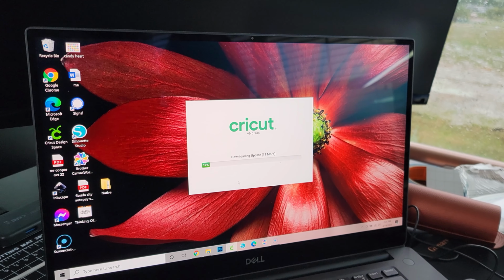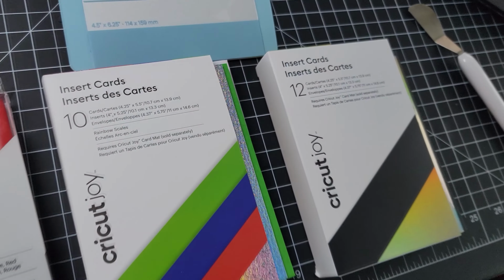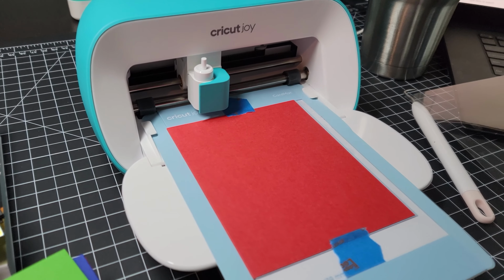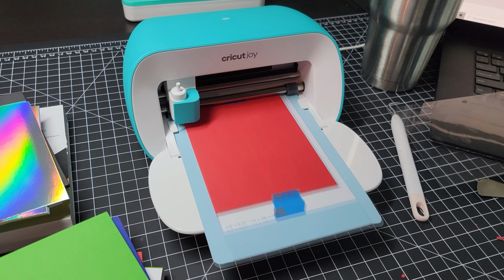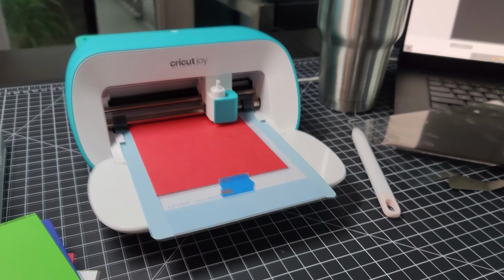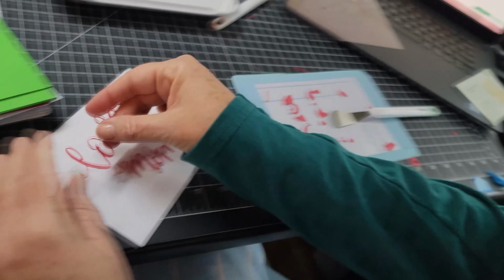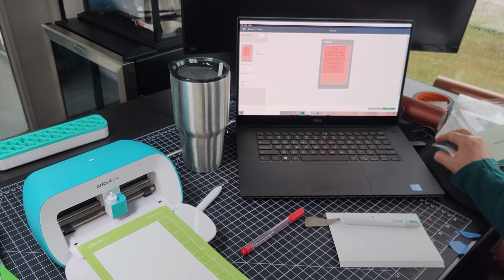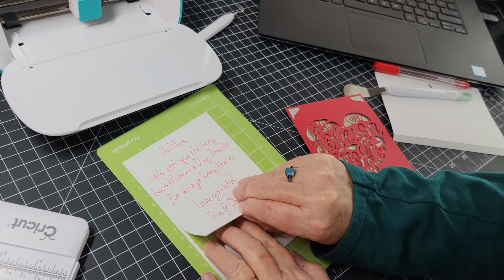Making a Mother's Day Card with Cricut Joy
Making your own cards is so much more personal that going to a store and picking out something generic. Show Mom how much you care with a beautiful home made card using the smallest Cricut machine, the Cricut Joy. Actually, the Joy itself makes a terrific Mother's Day gift! Hint hint!

Fresh & Felicia host livestream product reviews on the Amazon Live platform. Follow us on Amazon to be notified when we're going live here AND tune to chat with us LIVE!

✦ Visit our Amazon Storefront for livestreams, idea lists, photos and video reviews ➙

✓ Embroidery and Sewing ➙
✓ Brother Scan and Cut ➙
✓ Sublimation Fun ➙

🤝 KEEP UP WITH @freshandfelicia EVERYWHERE!